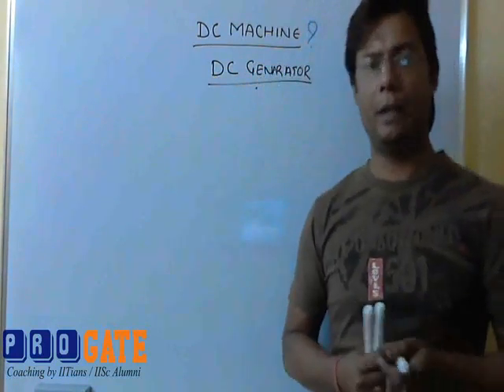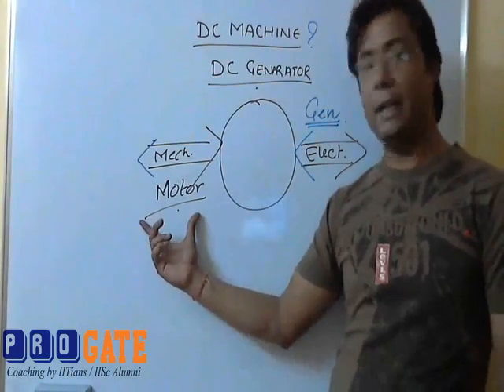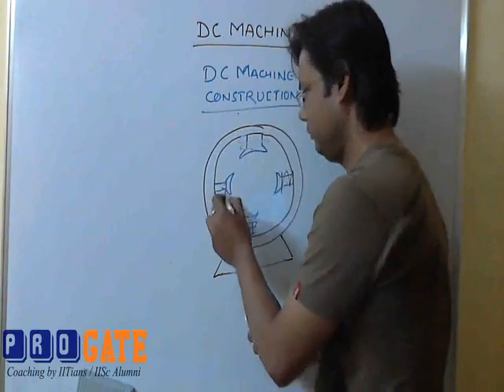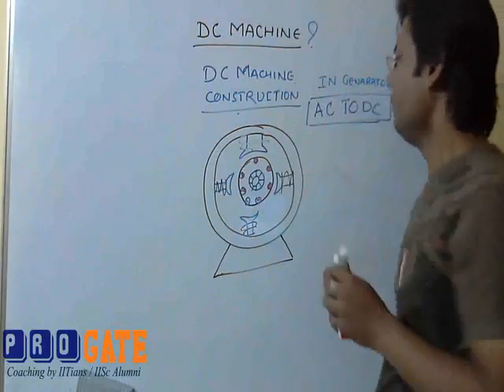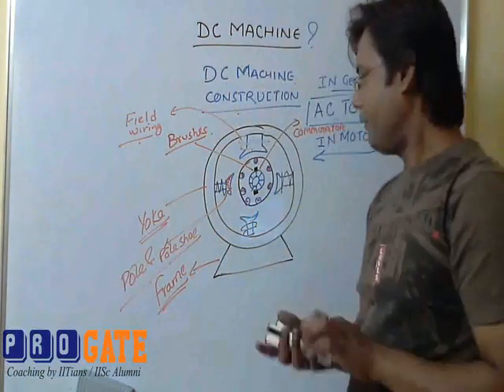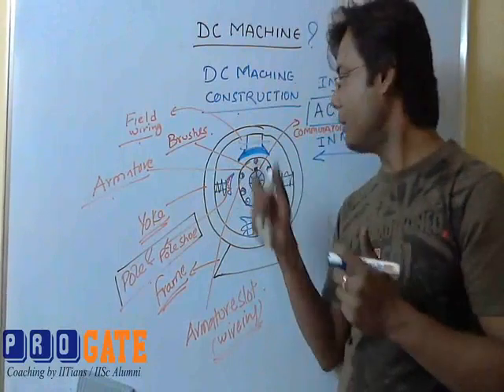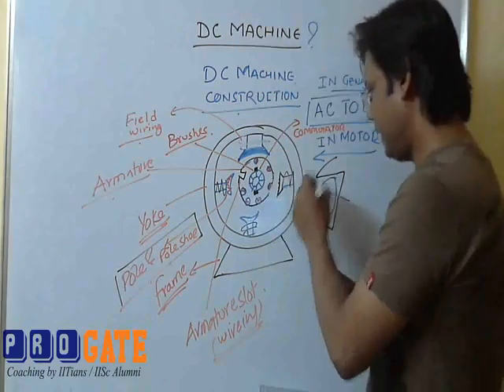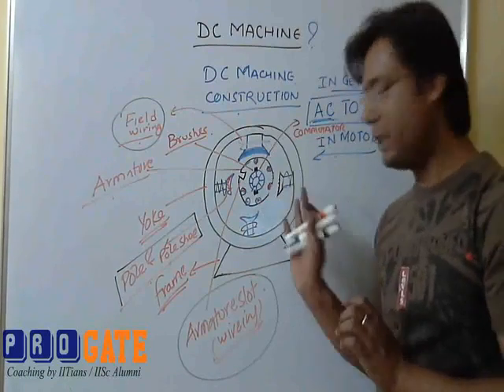GATE Electrical Engineering1